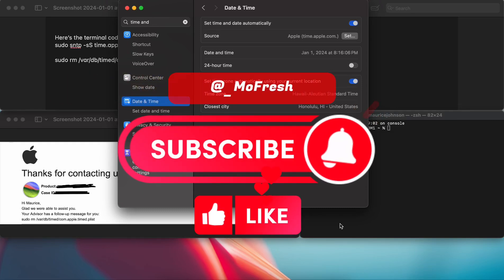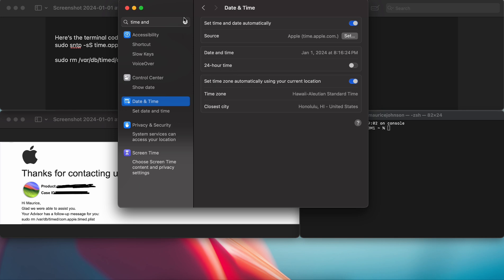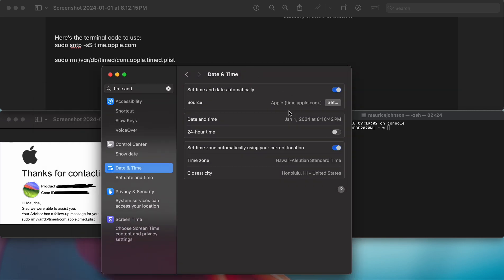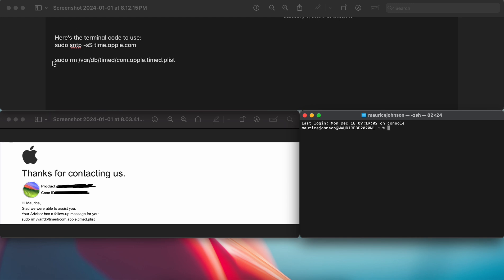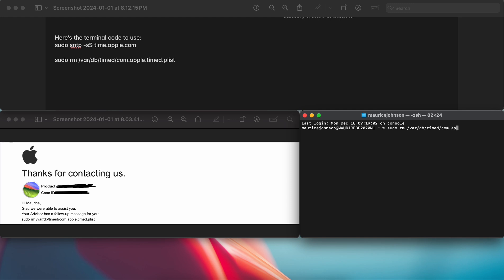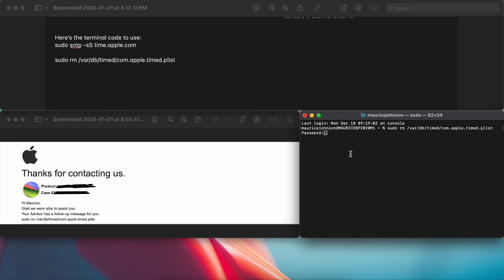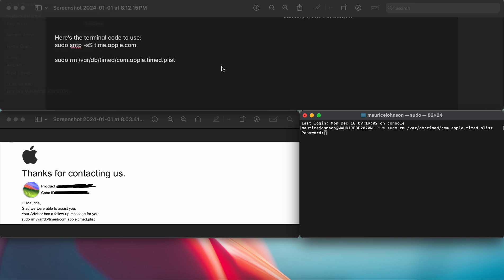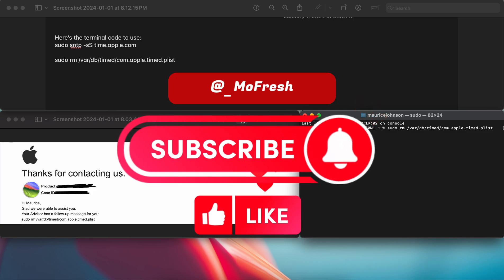How to fix date and time problem | MacBook Pro (UPDATED 2024)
Hey guys, I will show you how to fix the date and time problem for MacBook Pro 2020 and above.Here is the updated code to use in Terminal:

sudo rm /var/db/timed/com.apple.timed.plist

After this, input your password. The date and time should not fix after this is completed (That is OK!).

Next, You want to hit RESTART on your MacBook.

Finally, when your MacBook reboots, your date and time error should be fixed.

This fixed has worked for me, and I've had no issues ever since.